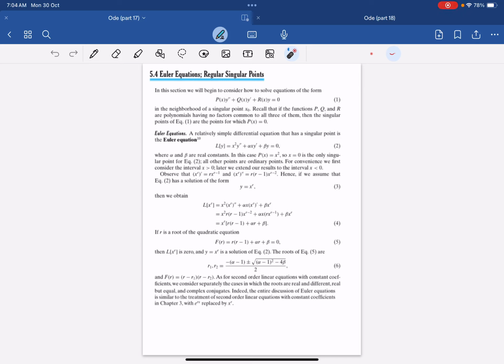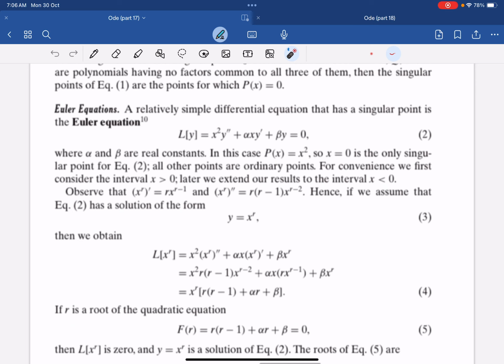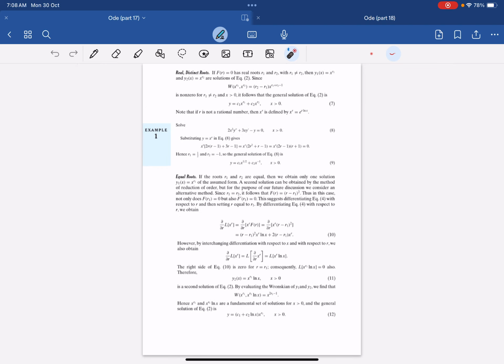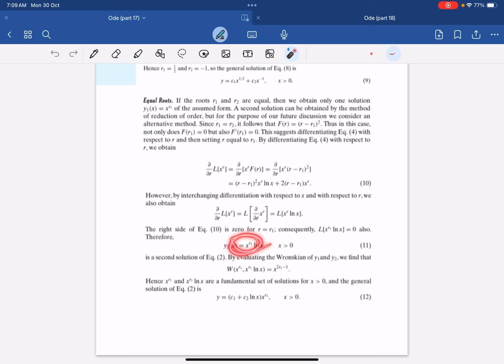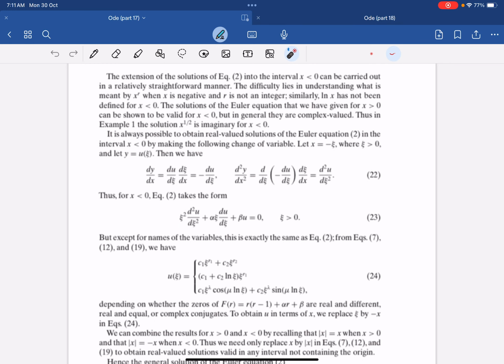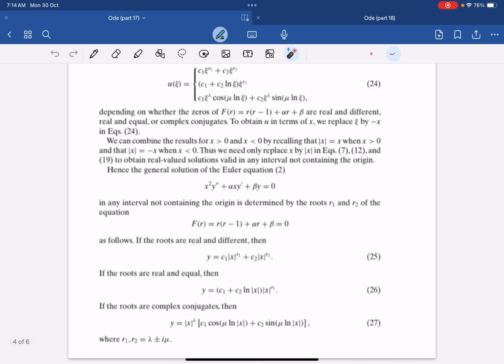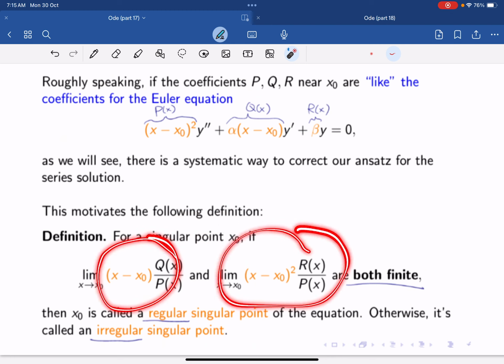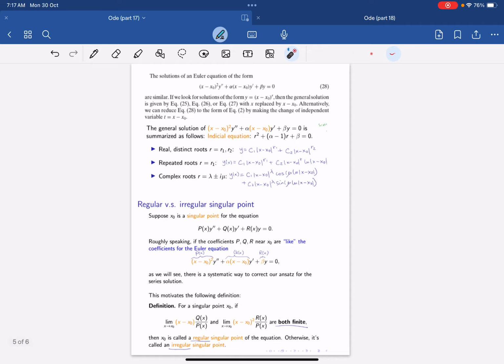Ordinary Differential Equation Lesson 17